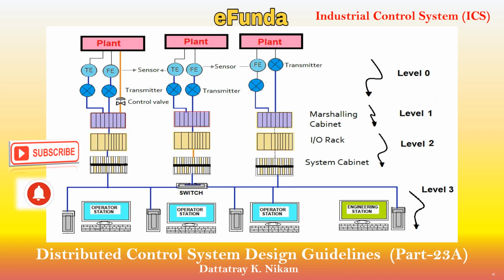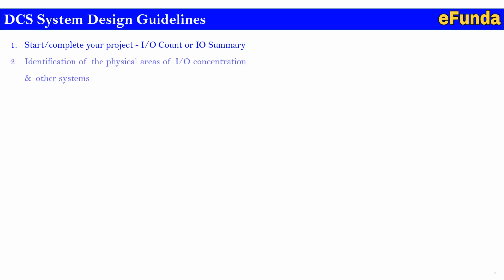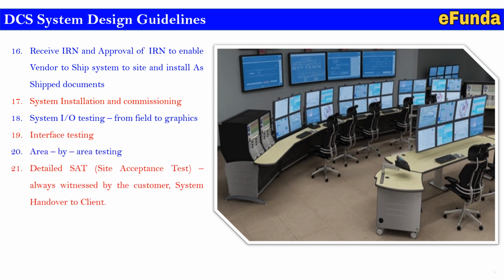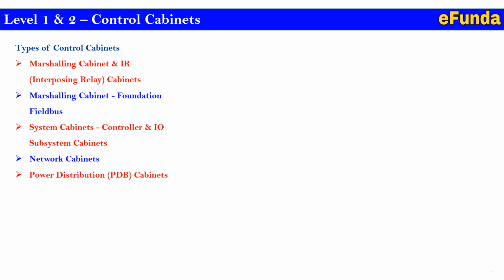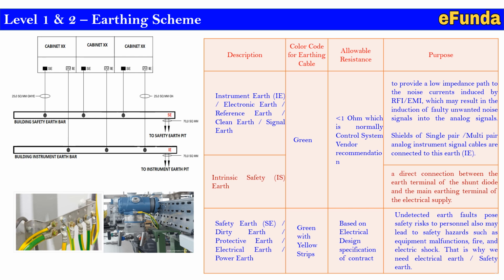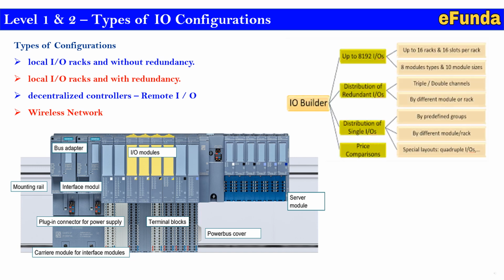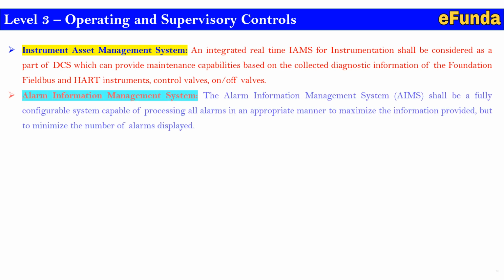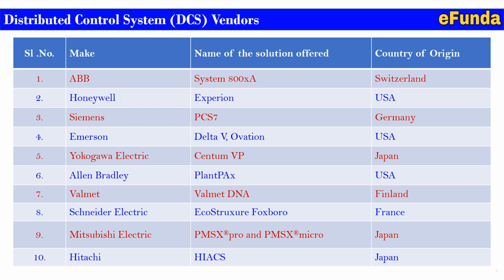Industrial Control System (ICS) (Part-23A) | Distributed Control System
A distributed control system (DCS) is a platform for automated control and operation of a plant or industrial process. A DCS combines the following into a single automated system: human machine interface (HMI), logic solvers, historian, common database, alarm management, and a common engineering suite.
In a control system, refers to control achieved by intelligence that is distributed about the process to be controlled, rather than by a centrally located single unit.

Regards,
Team eFunda